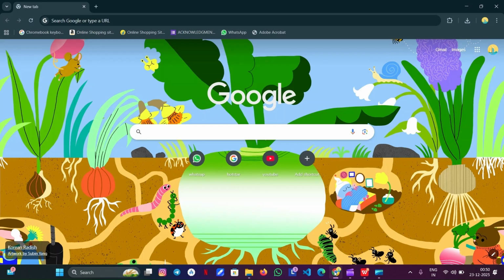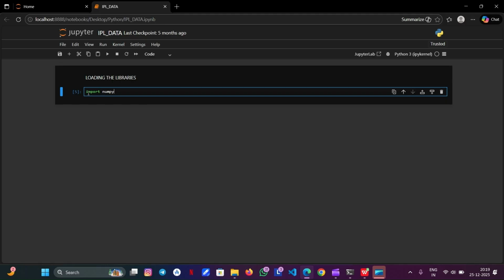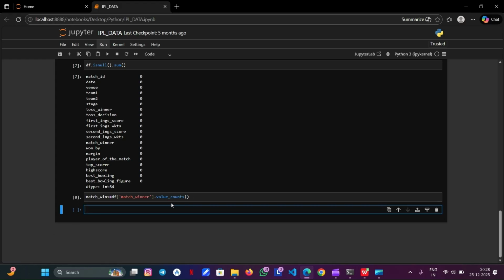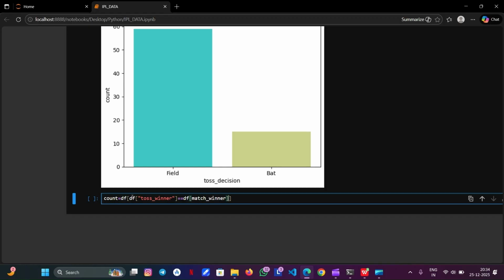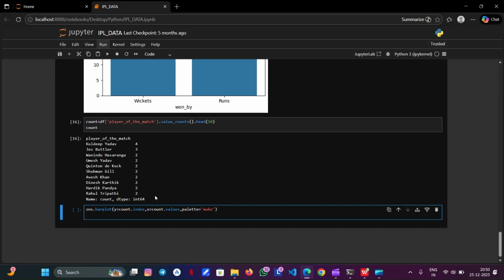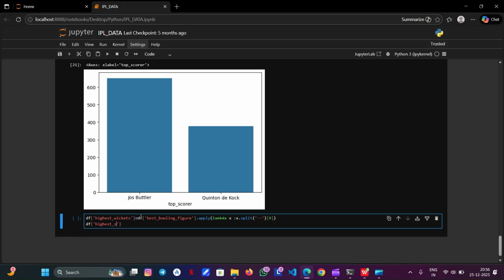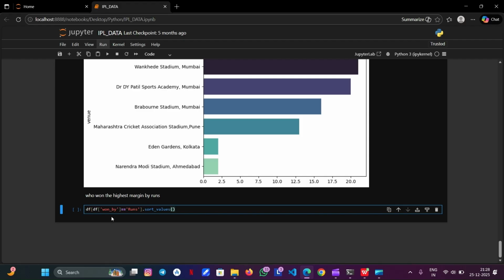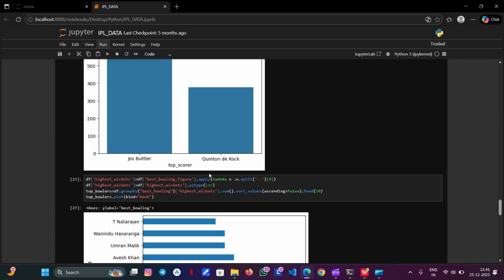“Beginner-Friendly Data Analysis Project | IPL Data Visualization in Python”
This project is perfect for students and beginners who want to learn data analysis and data visualization with real-world sports data.
What you’ll learn in this video:
~How to work with real IPL datasets
~Data cleaning and preprocessing basics
~Exploratory Data Analysis (EDA) using Python
~IPL data visualization using Matplotlib & Seaborn
~Insights like team performance, top players, runs, wickets, and trends
Tools & Libraries Used:
~Python
~Pandas
~NumPy
~Matplotlib
~Seaborn
This project will help you build strong fundamentals in data analysis and can be added to your resume or portfolio 💼.
If you are preparing for placements, internships, or learning Python for data science, this video will be very helpful.